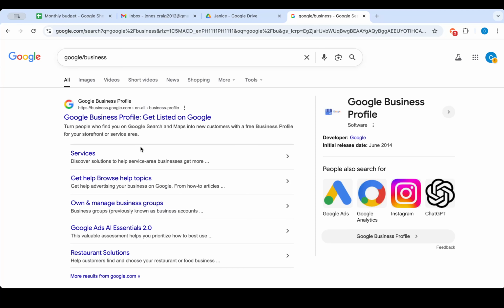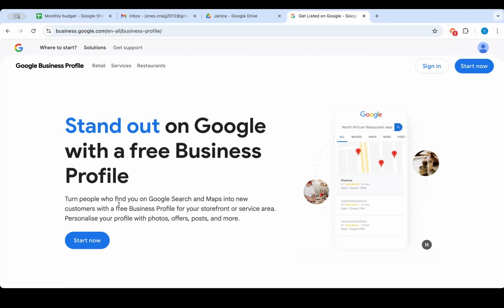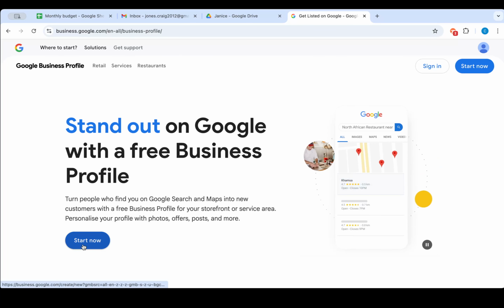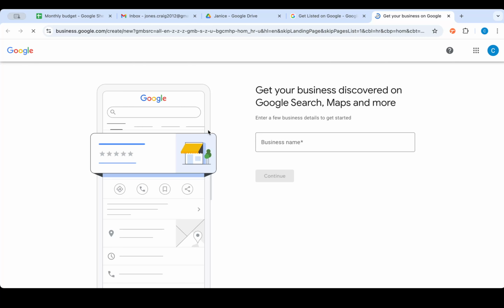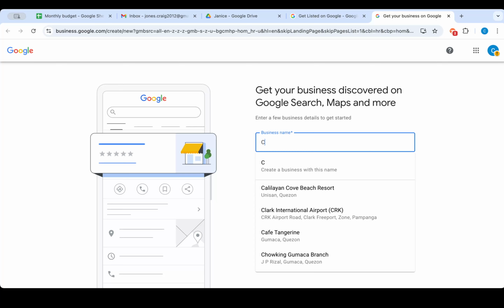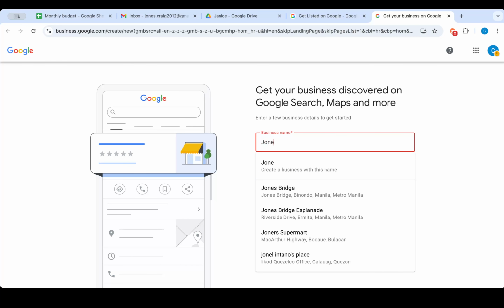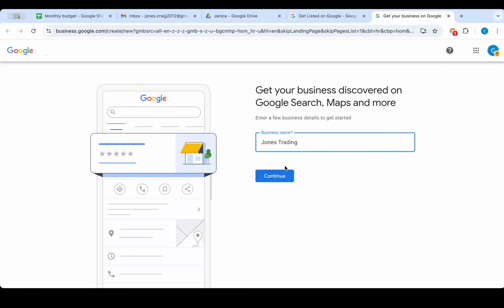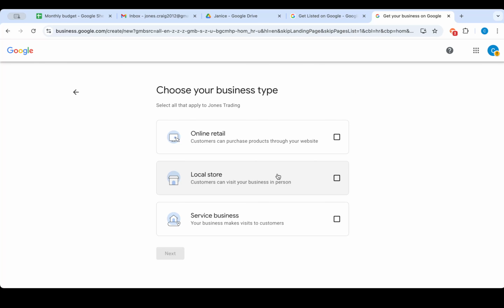How to Create Google My Business profile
How To Create Google My Business Profile 📍 Step-by-step guide to set up your local business online and get found by more customers!

Steps
• Go to business.google.com and sign in with your Google account.
• Click “Add Business” → Enter your business name → Select the appropriate category.
• Fill in business details: address, phone, website, and business hours → Click “Verify” via postcard, phone, or email.
• (Optional) Upload photos, write a business description, and enable messaging to engage customers.
• Use Dashboard → Posts → Insights to track profile performance and customer interactions.

Timestamps
0:00 (How To Create Google My Business Profile)
0:05 Sign In & Add Business
0:20 Enter Details & Verify
0:40 Optimize Profile & Monitor Insights

Helpful Tips: Claim Your Listing, Add Photos, Monitor Insights

If you find this video on How To Create Google My Business Profile helpful, please consider subscribing to the channel so we can continue to bring you amazing troubleshooting tips for your PC!